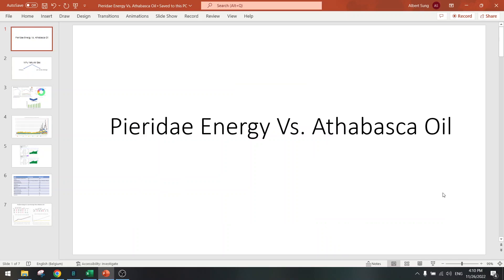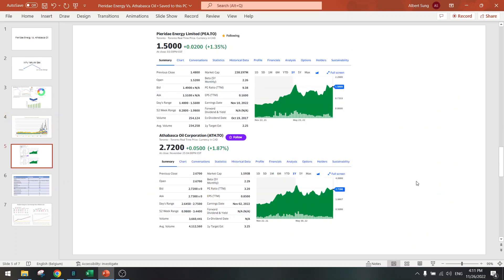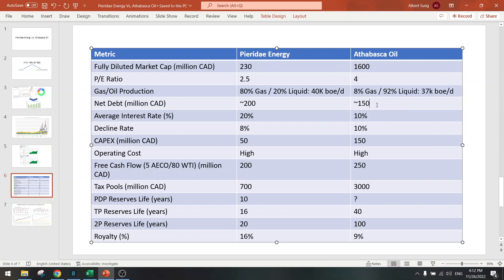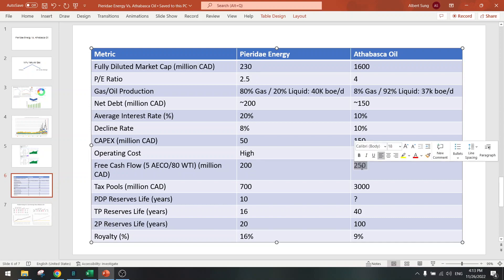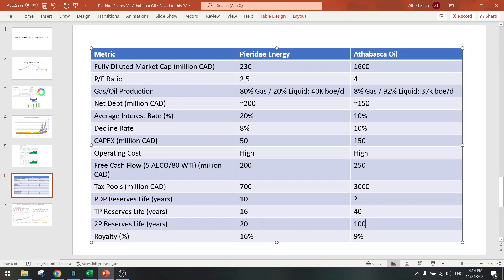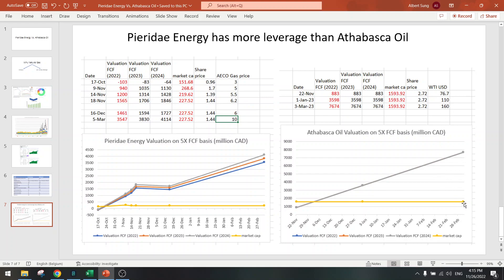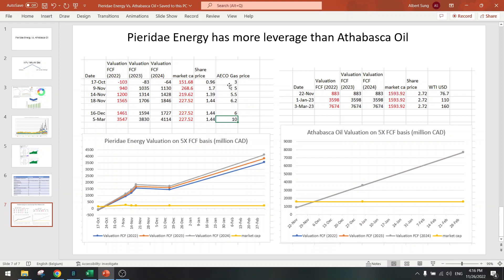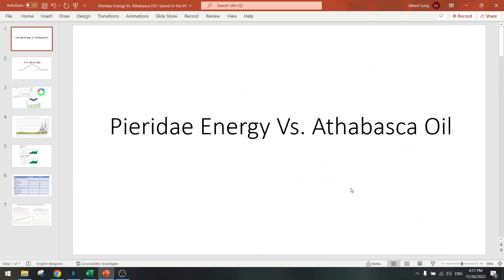Stock Screener: Ep. 232: Pieridae Energy Vs. Athabasca Oil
The fight continues, who will win?